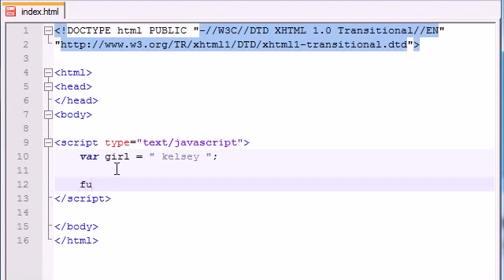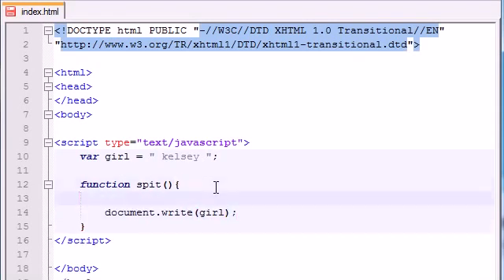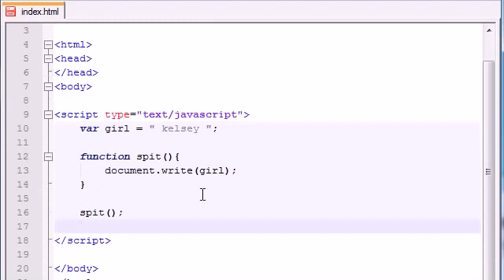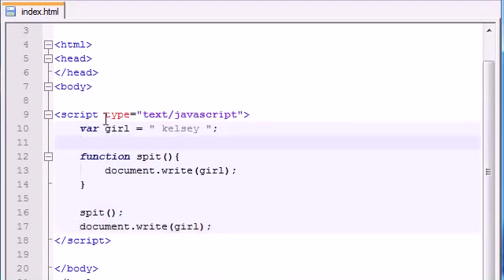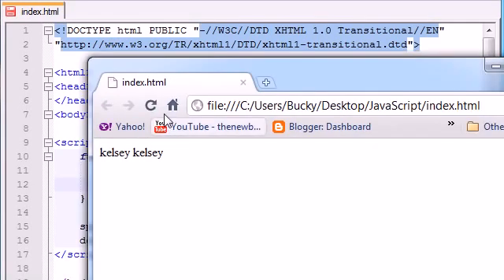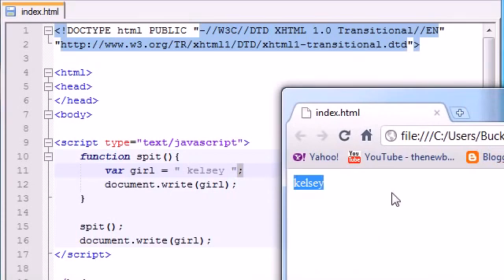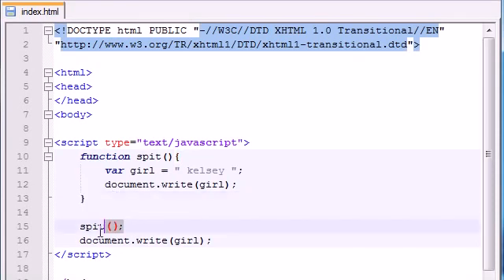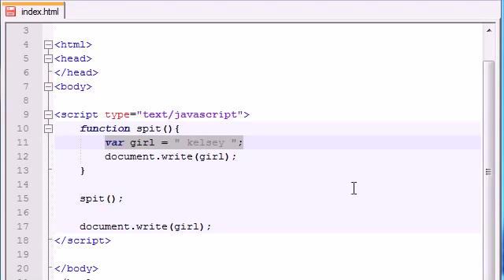Beginner JavaScript Tutorial 11 - Global & Local Variables